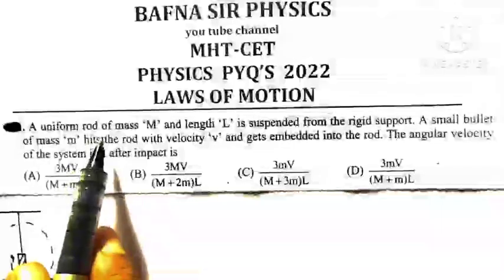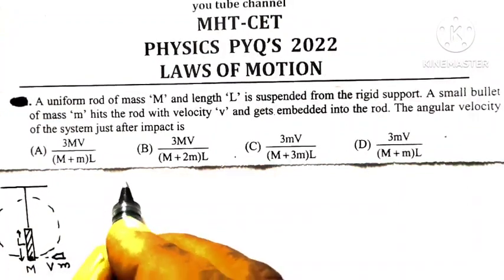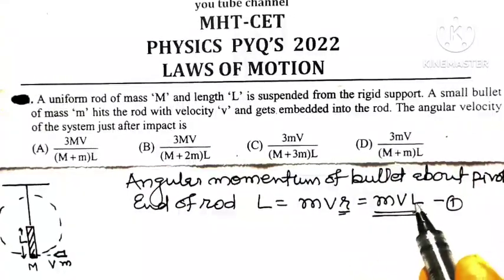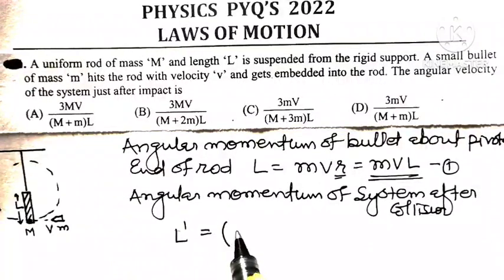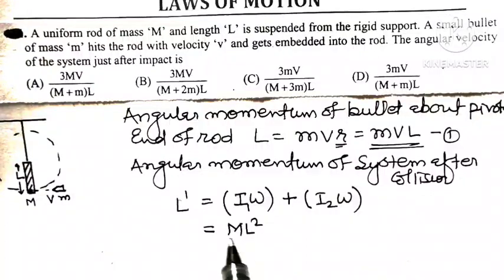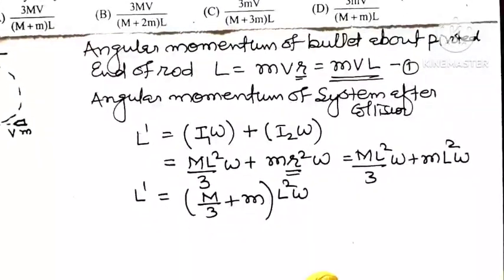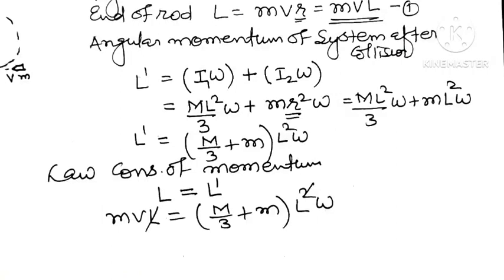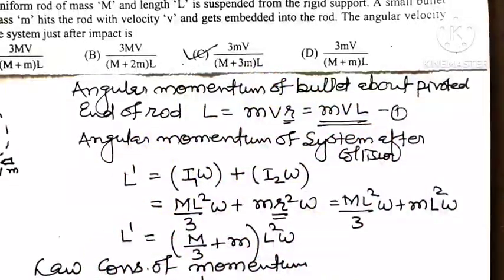MHT CET PHYSICS MCQ CLASS11| PYQ 2022| LAWS OF MOTION | BAFNA SIR PHYSICS